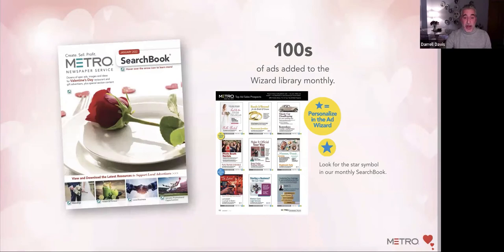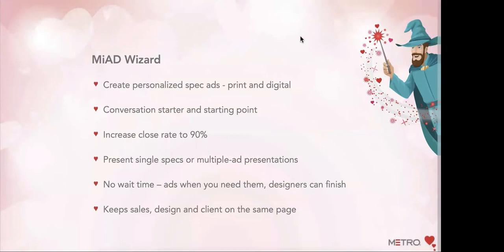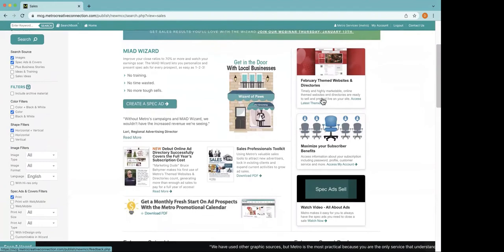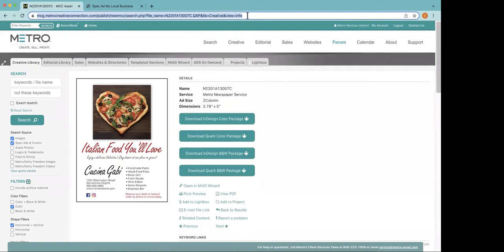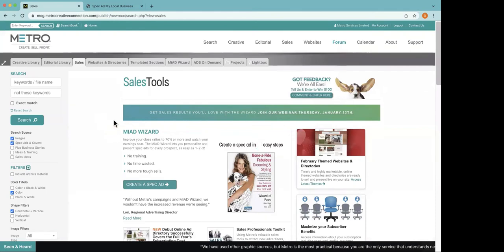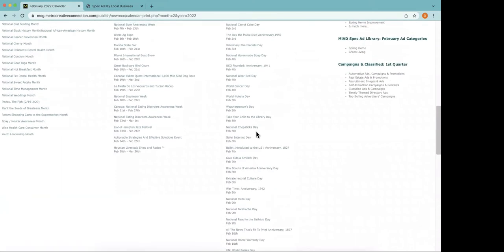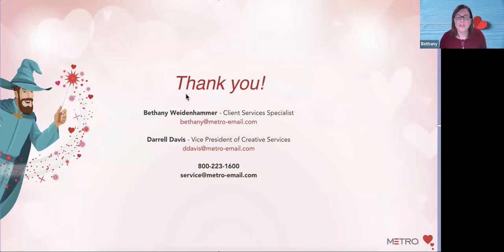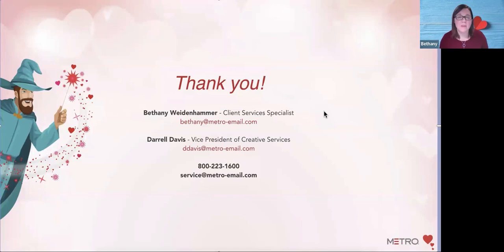Webinar (1/13/22): Get Sales Results You'll Love With the Wizard Webinar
Make a date with MiAD®Wizard to see how this valuable sales tool can help increase your close rate to 70 percent or more, just in time for Valentine’s Day. Our live webinar will show you how to find and instantly personalize print and digital spec ads and presentations for all of your prospects – then share them from your laptop or mobile device, print and present, or email – in three simple steps. Send sold specs to your design team for all the finishing touches, and streamline the entire process.